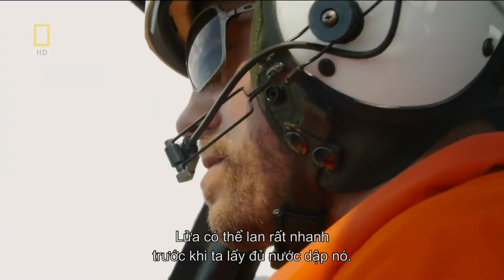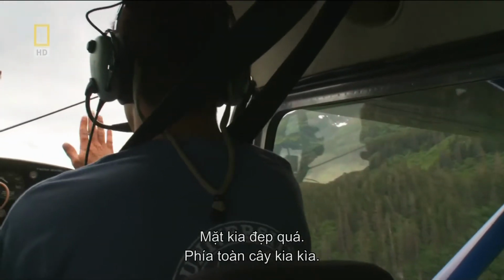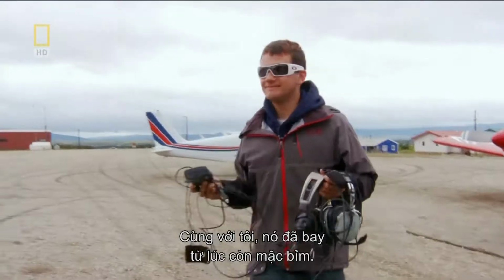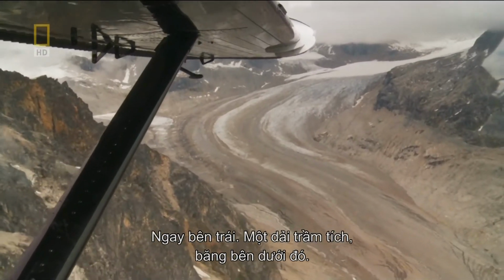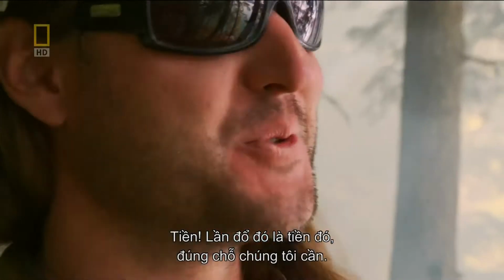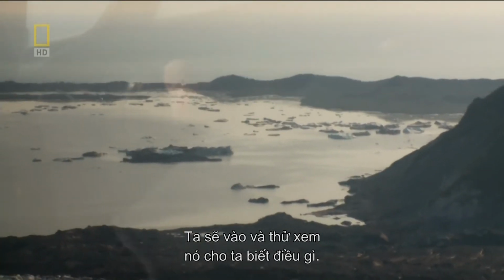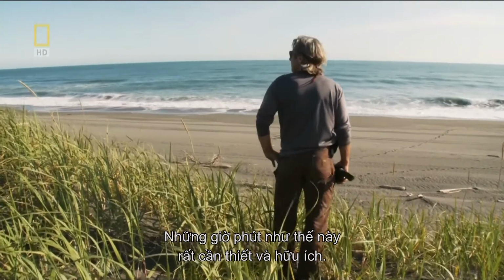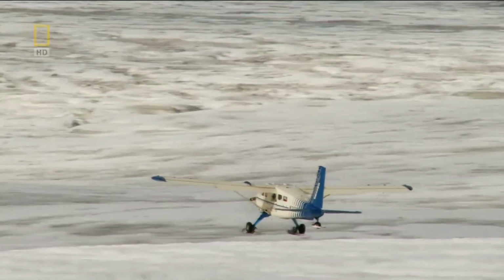Phi Đội Alaska - Fire Fight - Phim tài liệu National Geographic - Alaska Wing Men